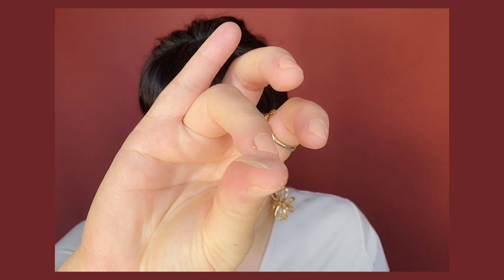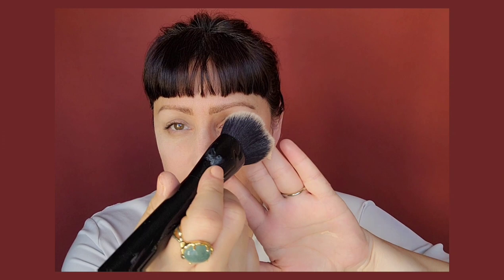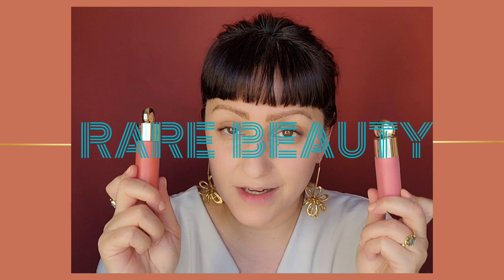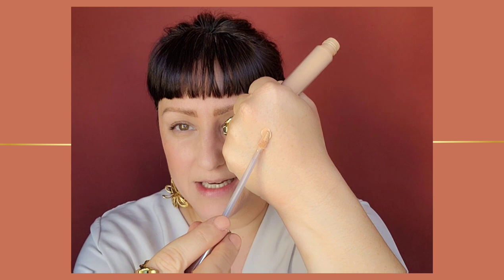LET'S PLAY! | New Make-up| REVIEW FROM A PROFESSIONAL MAKEUP ARTIST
New makeup products, let me know what you think!

DANESSA MYRICKS
Yummy Skin Blurring Balm-Shade:1 Powder

SAIE CONCEALER
Hydrabeam Brightening + Hydrating Under Eye Concealer-Shade: 2

RARE LIQUID BLUSH
Soft Pinch Liquid Blush

HOURGLASS
Phantom Volumizing Glossy Balm-Shade: Entice

HOURGLASS
Voyeur Waterproof Gel Eyeliner-Shade: Obsidian

🎨A LITTLE BIT ABOUT ME:
Skin type: Combination/Dry
Eyes: Hazel
Skin tone: Warm/Neutral (on the lighter side)
Ethnicity (often asked): Hispanic/Native American/Irish/English/
Age: 40